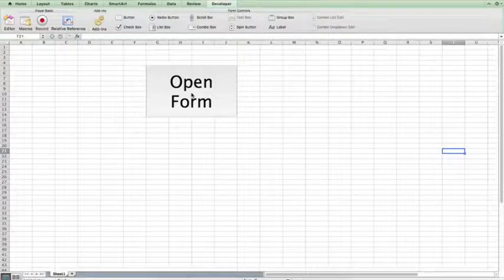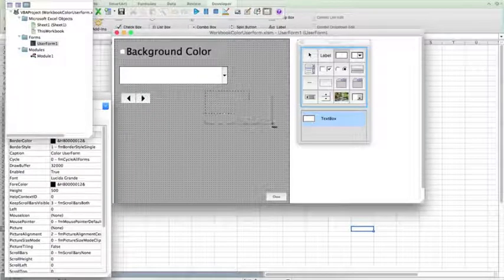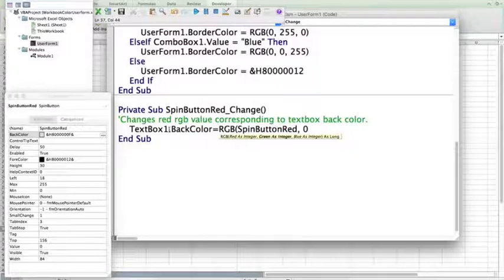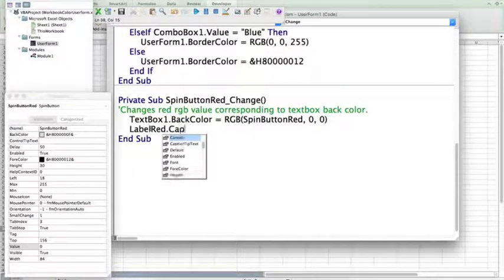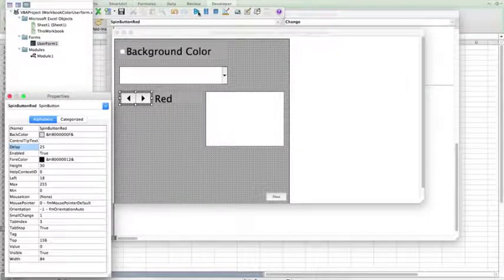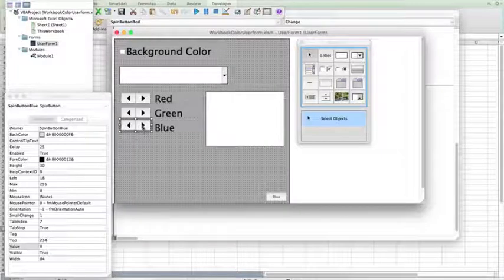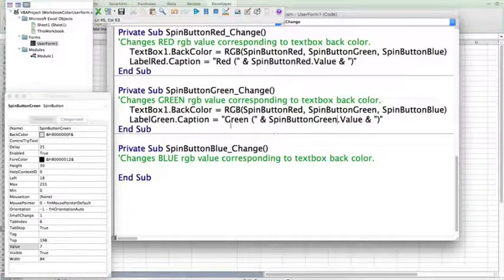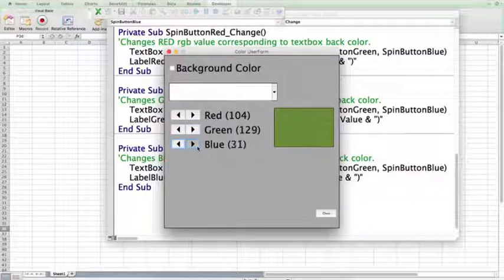VB: 18 UserForm Spin Button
This is the lesson video. To view and copy the coding please go